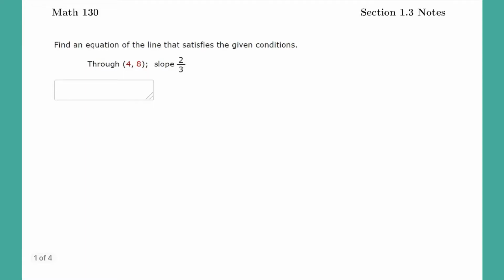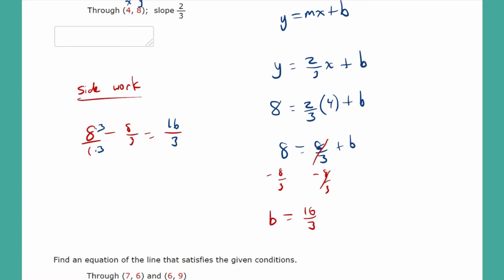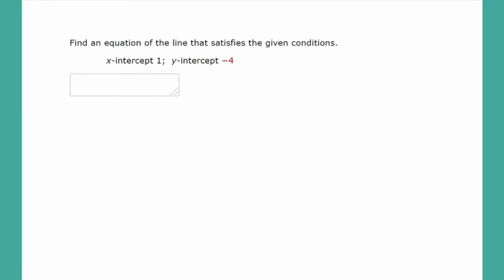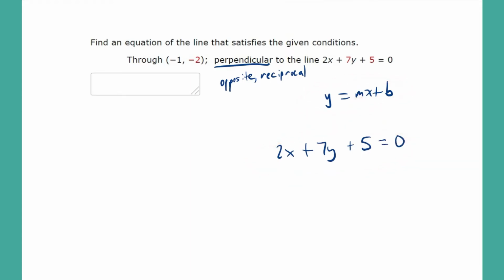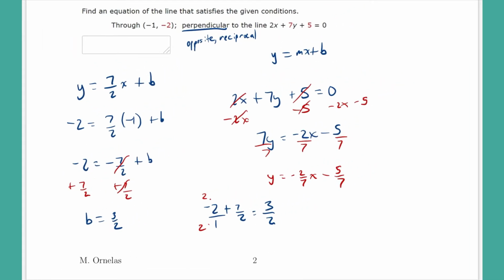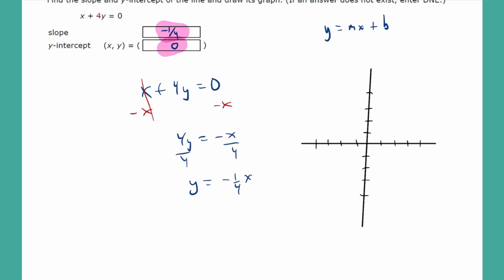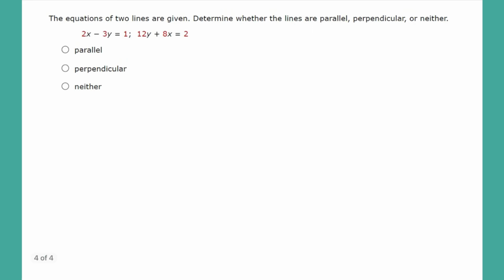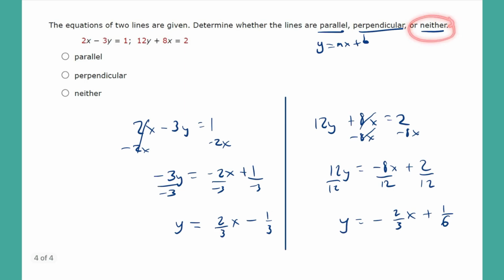Math 130 Section 1.3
College Algebra Lines